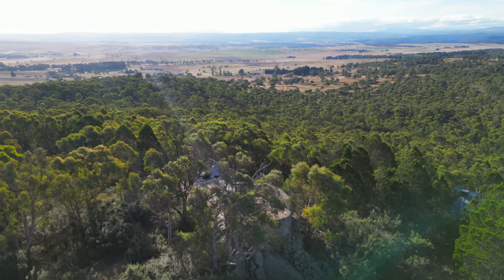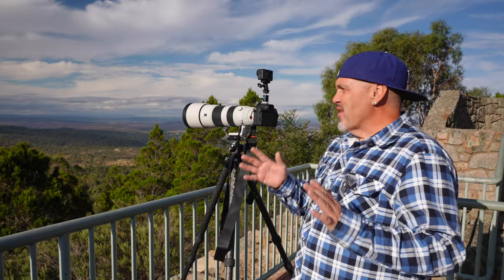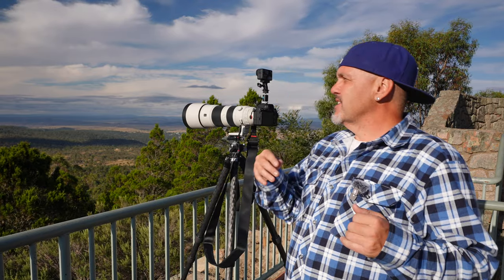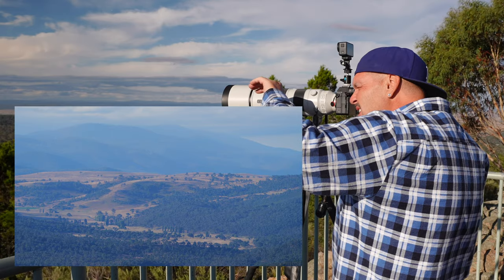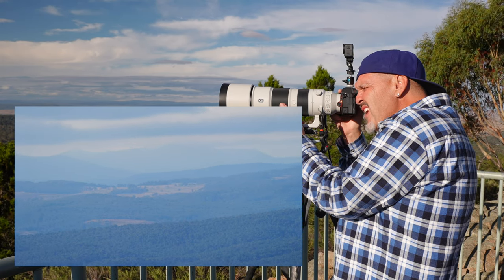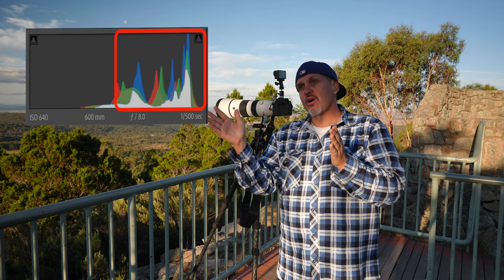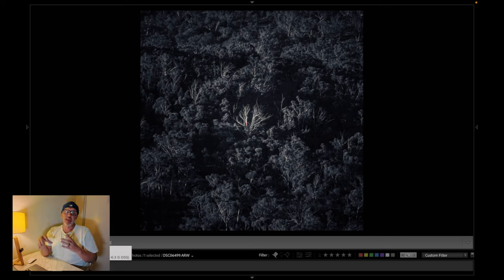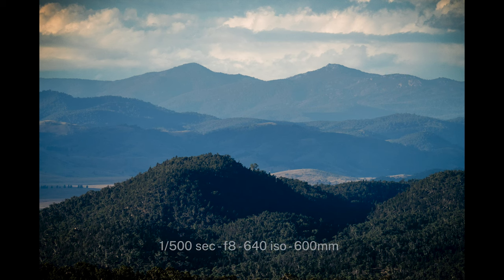How to use a Telephoto Lens to Create Amazing Landscape Photography Detail Photographs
The week I get out the big lens and pick out details from an awesome mountain lookout. You'll discover the best camera settings to use, why a telephoto lens is great for landscape photography and what is the best light to shoot these landscape details. Stick around right until the end as I even run through a few post-processing tips in Adobe Lightroom.